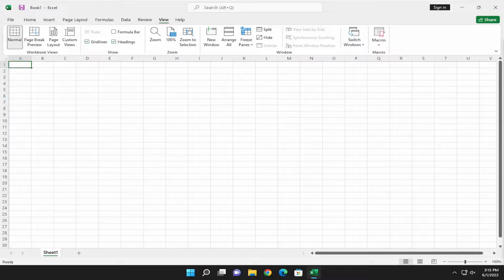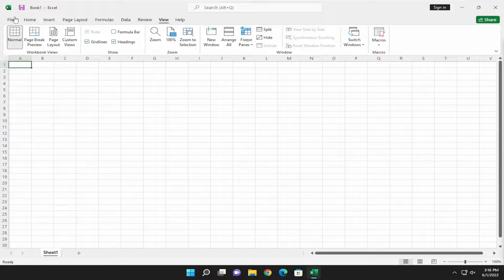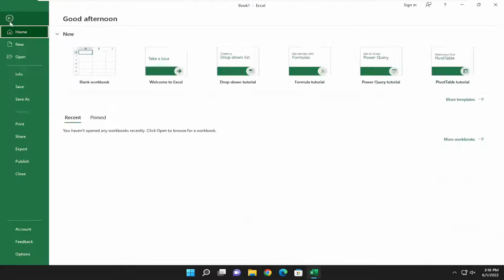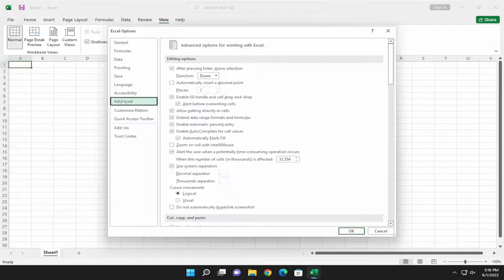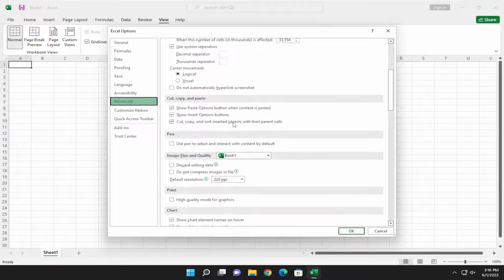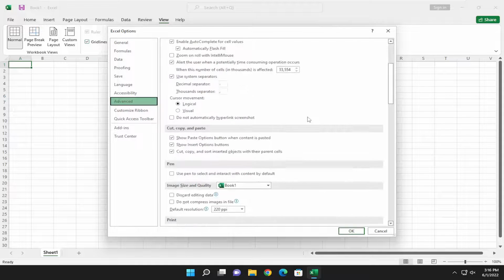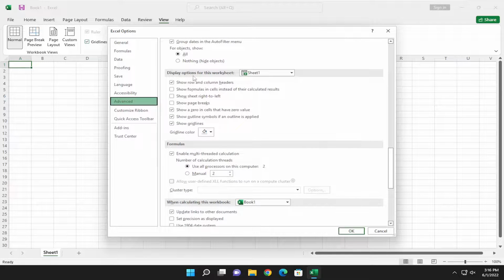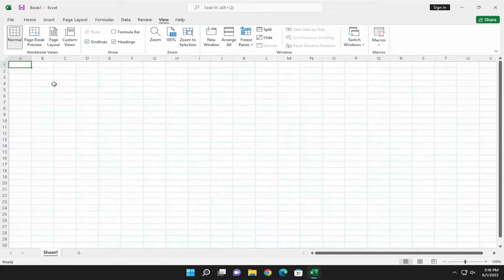How to Change Gridlines Color In Excel [Tutorial]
By default, gridlines are displayed in worksheets using the color that is assigned to Automatic. To change the color of gridlines, you can use the following procedure.

Issues addressed in this tutorial:
gridlines color excel
how to keep gridlines in excel when fill color
excel gridlines disappear when color added
excel show gridlines over fill color
excel show gridlines with background color
how to print gridlines in excel with color fill
change color of gridlines in excel chart
excel fill color covers gridlines
what color are excel gridlines

You can change the color of the default gridlines in Excel from the File tab, by selecting Options, Advanced. In the Display options for this worksheet section, click the Gridline color drop-down box and select a color from the color palette, as shown. (Make sure the Show gridlines check box is selected.)